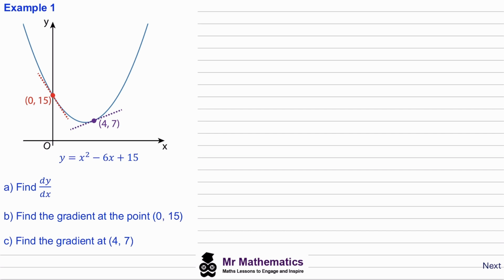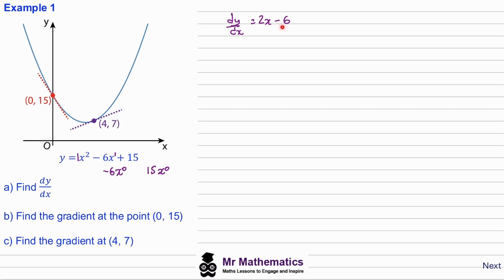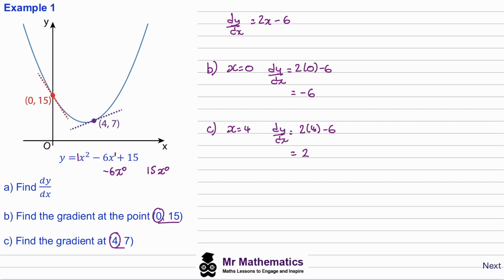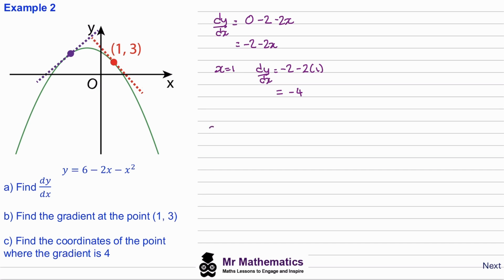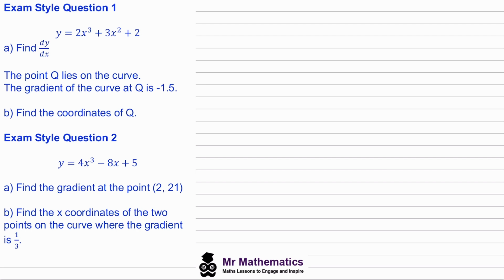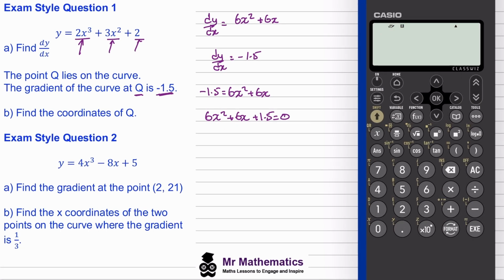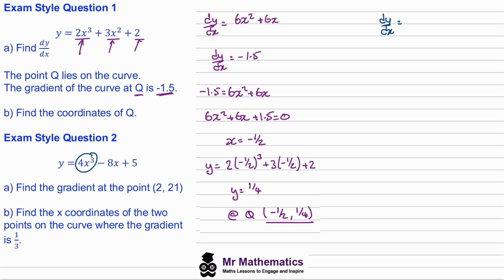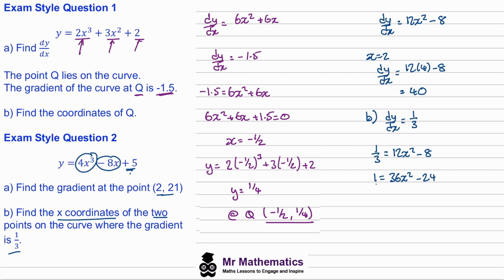Finding Gradients with Differentiation | Mr Mathematics